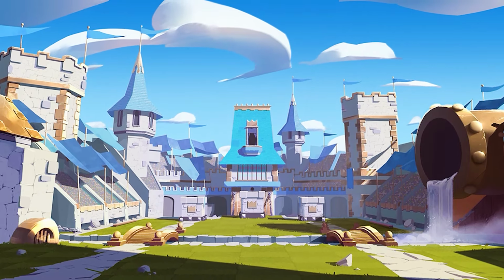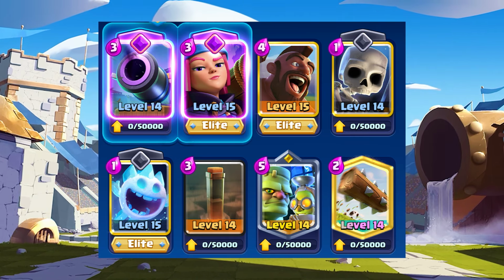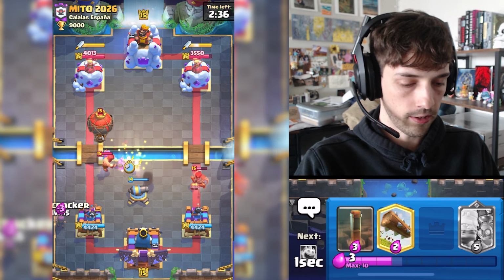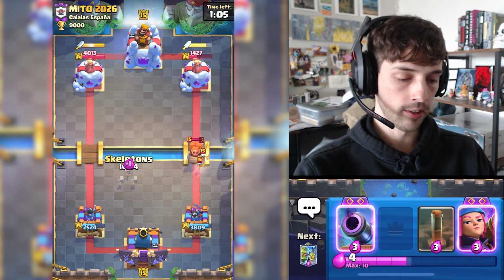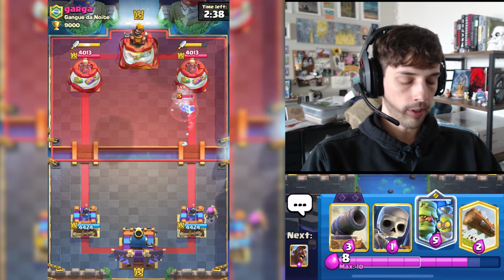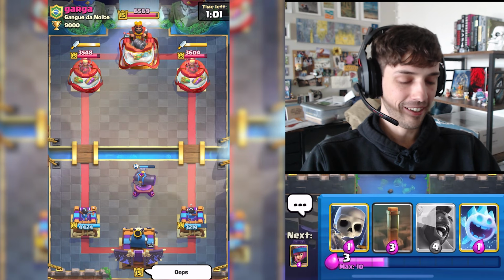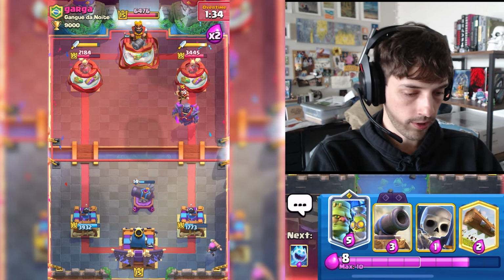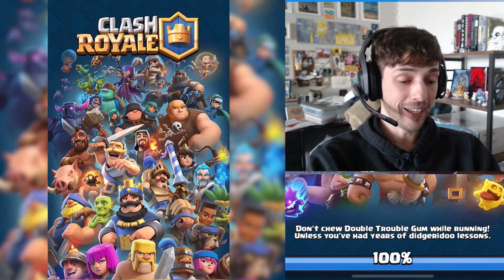How to Reach 9000 Trophies with Hog EQ (2025): ULTIMATE Deck & Meta Guide Clash Royale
🔥 The Best Hog EQ Deck & How to Win Every Matchup (2025) 🔥

Hog Earthquake is one of the most consistent and powerful decks in Clash Royale, dominating both mid-ladder and top-ladder! In this video, I’ll break down how to win against every matchup, including Mortar, Log Bait, and Beatdown decks like Golem and Electro Giant. I’ll also show alternative deck variations so you can adjust based on your card levels and playstyle.

📋 What You’ll Learn in This Video:
✅ The best Hog EQ deck with Evo Firecracker & Evo Cannon
✅ How to counter tough matchups like Mortar, Log Bait, and Beatdown
✅ Deck variations so you can adapt based on your leveled-up cards
✅ Live gameplay & pro tips to maximize your wins

💬 Got a favorite Hog EQ variation or any questions? Drop them in the comments!